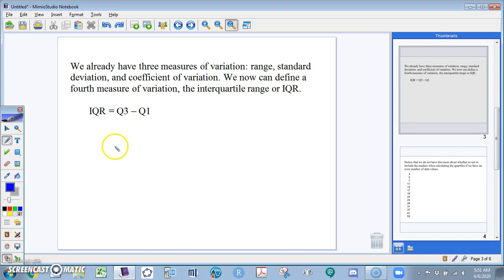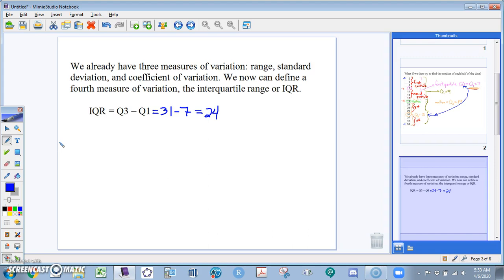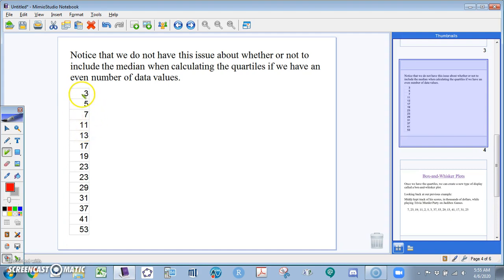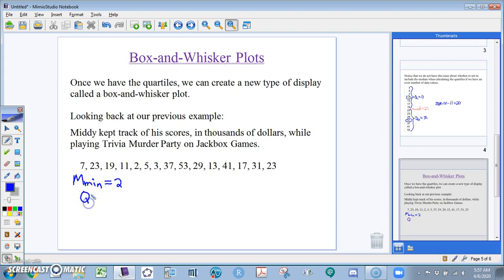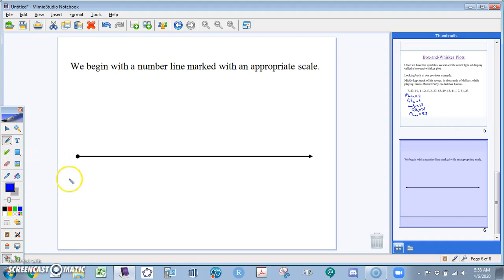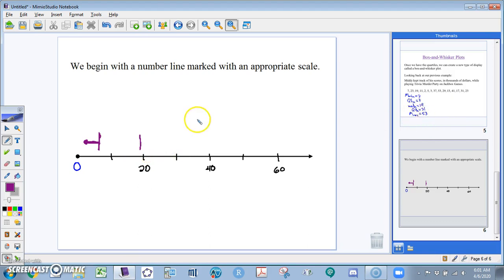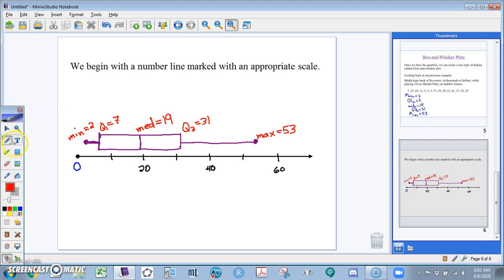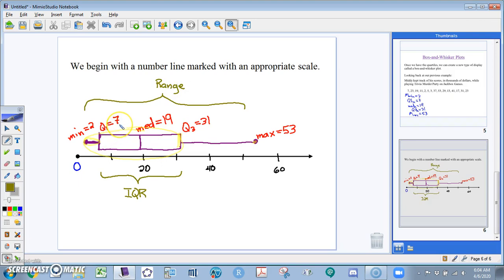IQR and Box-and-Whisker Plots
This is the second half of a lesson on quartiles and box-and-whisker plots